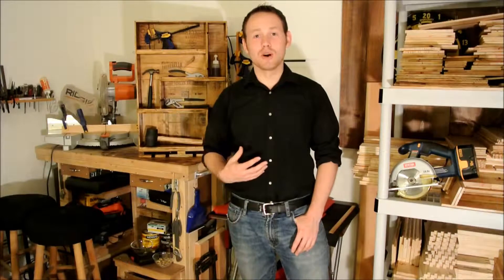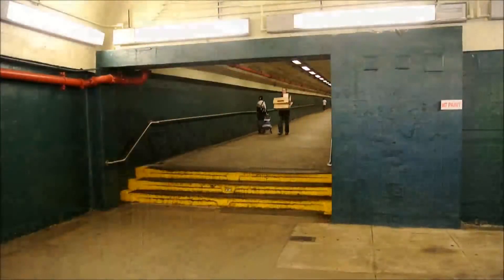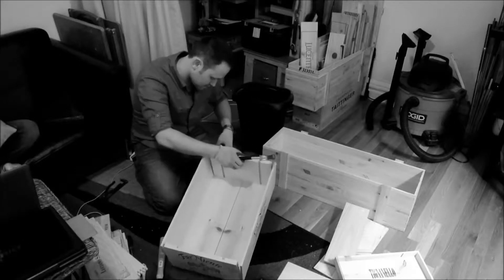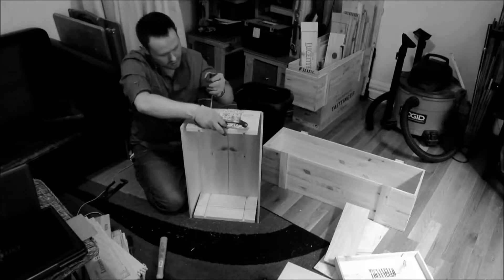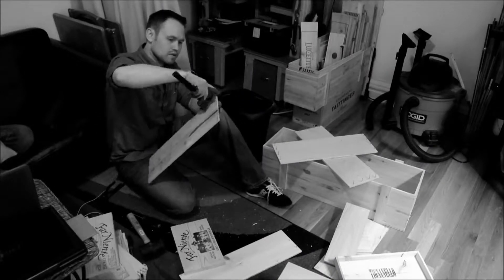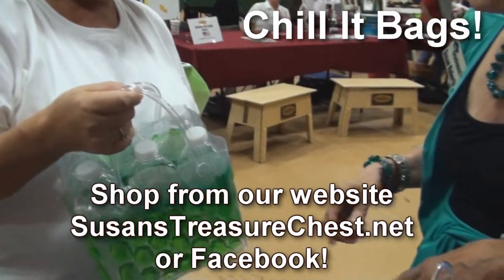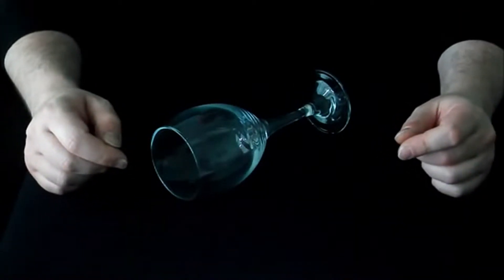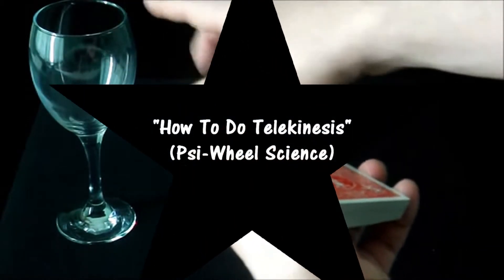How to Cool Wine